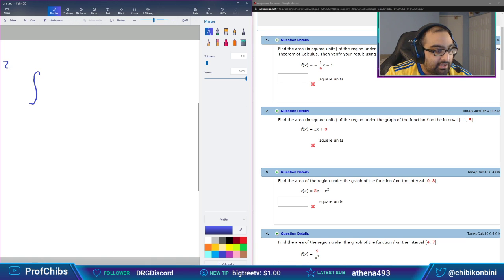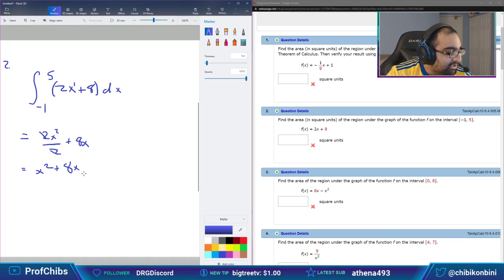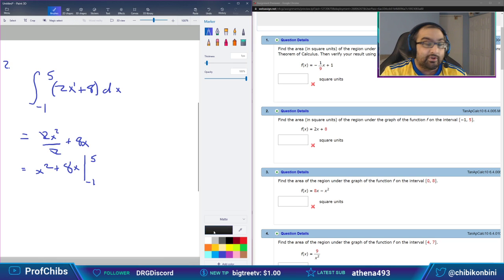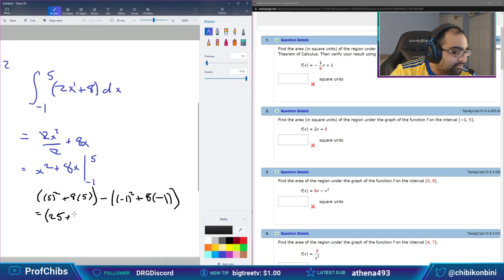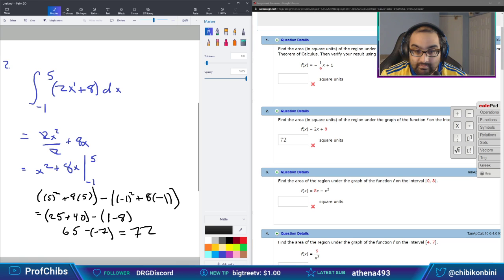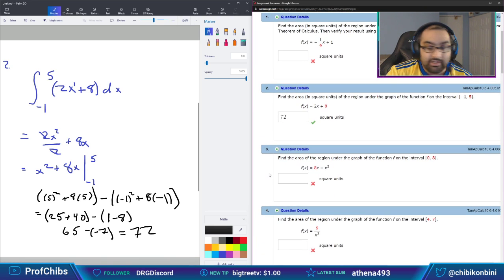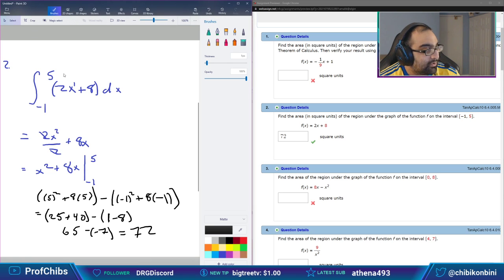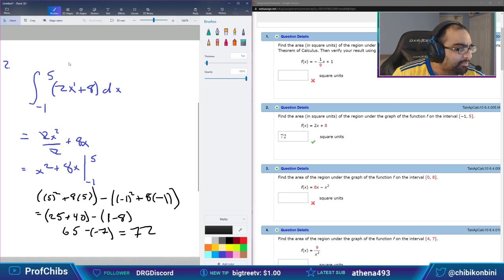Math 126 Section 6.4 and 6.5 Part 2